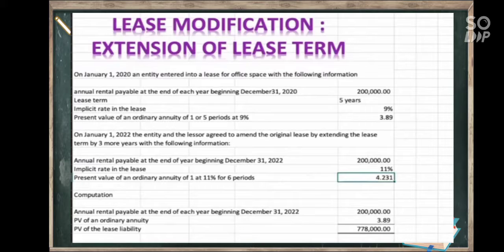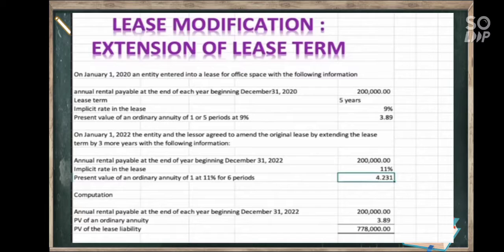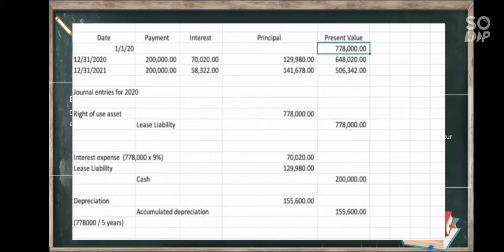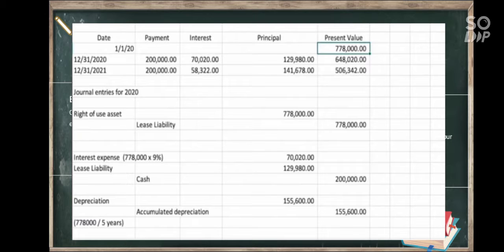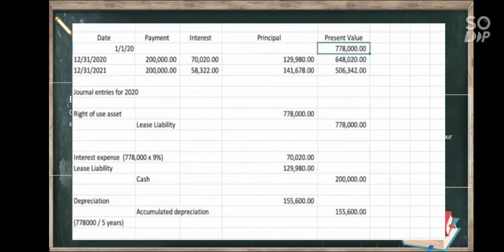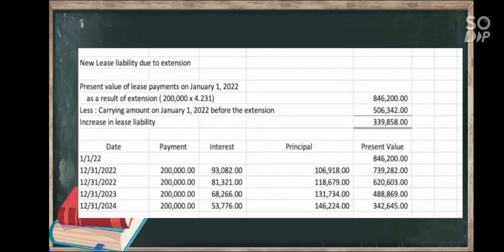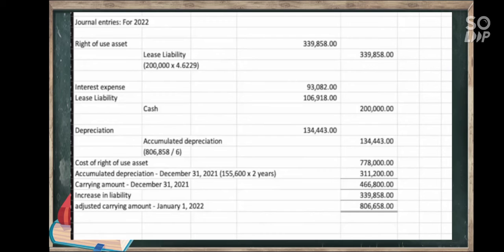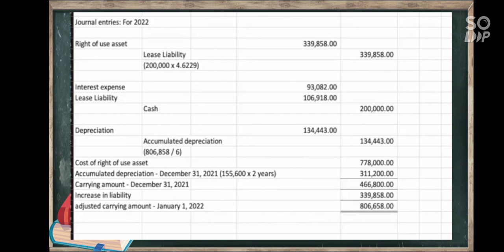Acctg 3B - Chapter 11 (part5)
Intermediate Accounting II - Lessee Accounting